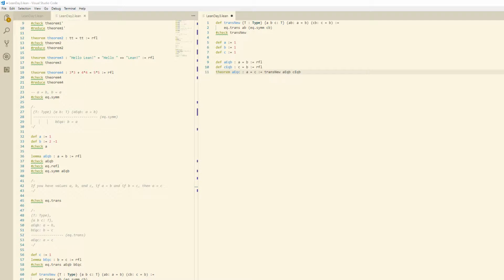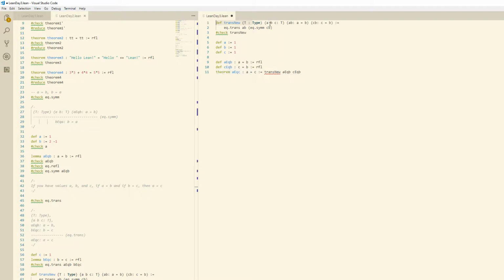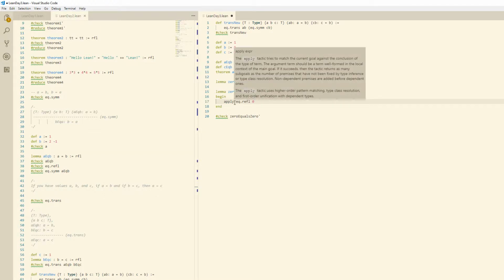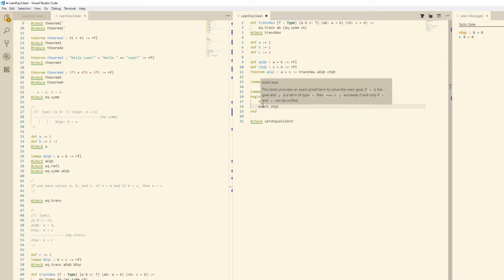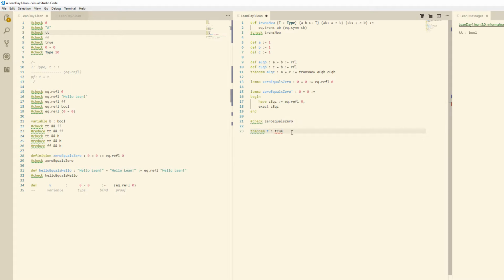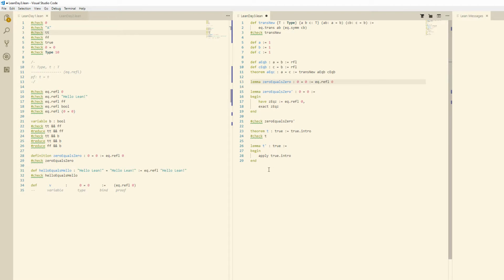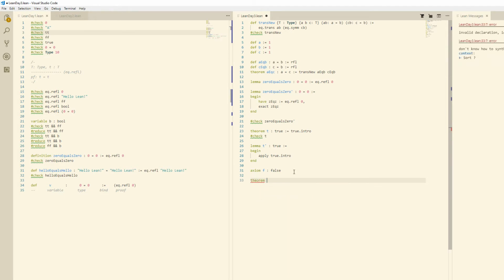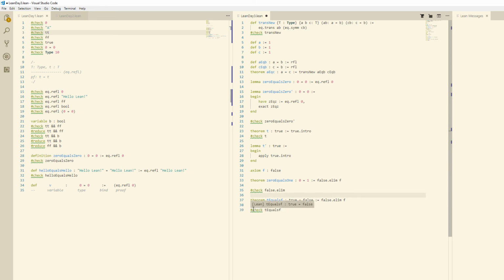Lean Prover - Day 3 (Booleans and Axioms)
Welcome to Day 3 with Lean!

Today we look at tactics and True/False elements (sneaking some axioms into the mix as well).

I've been trying out Lean Prover and there's very little information out there regarding how to get started, so I hope you find something useful. I'm not a professional with Lean, so please take everything with a grain of salt.